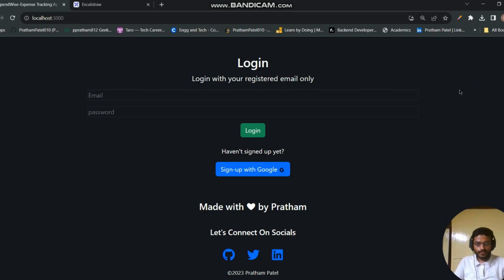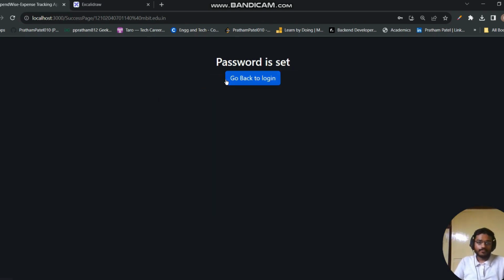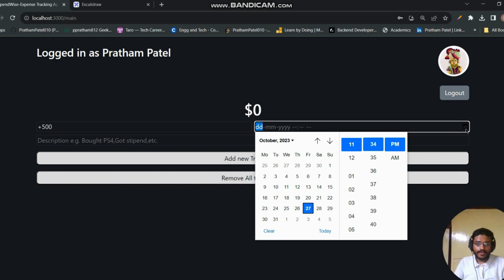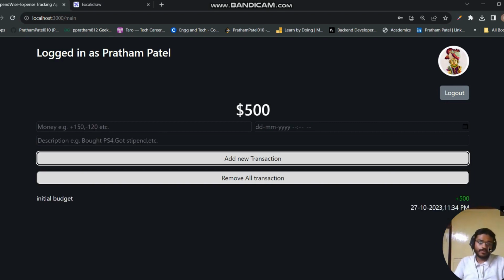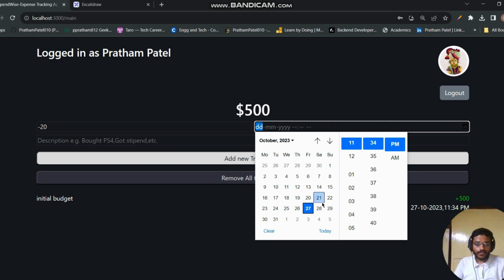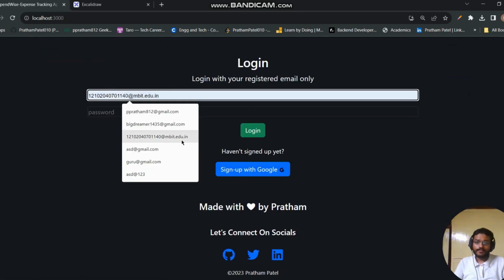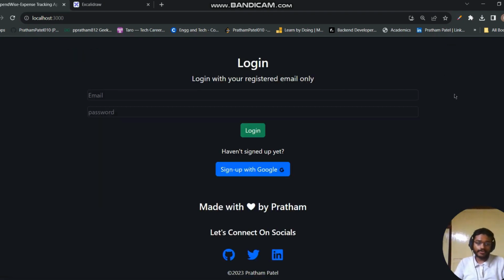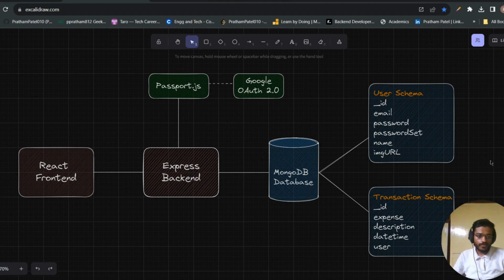SpendWise Project Explanation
I made this video just to showcase one of my project.